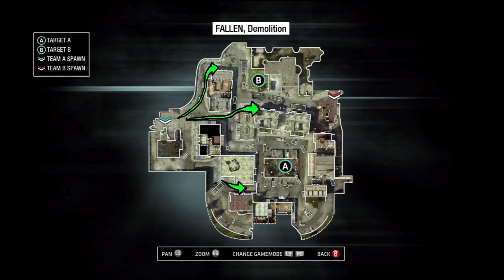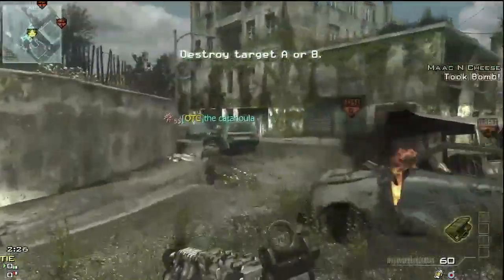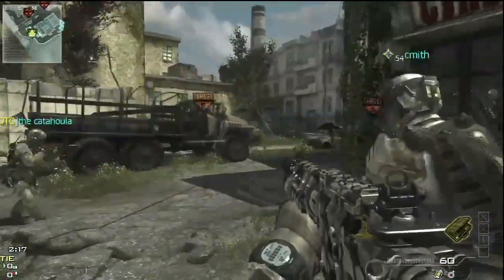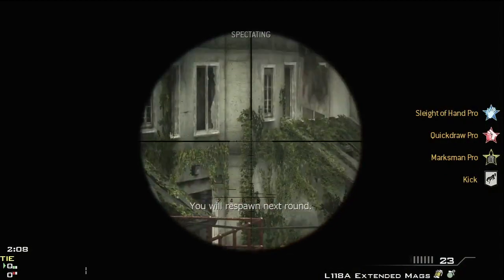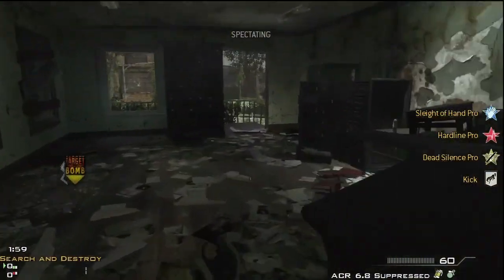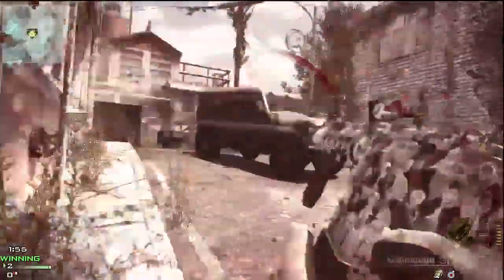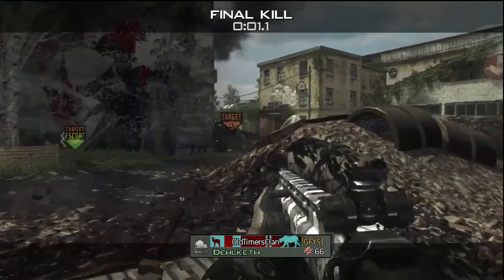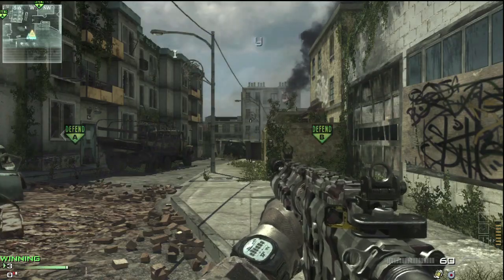MW3 - SnD - Tactical and Color Blind Assist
Just a quick game of SnD to change it up.  My plan for the next vid is showcasing Seatown Domination traps and how to ideally setup for that map.  Though that's subject to change depending on what you guys wanna see.  Lemme know!

Thanks as always for the likes, subs, views etc!